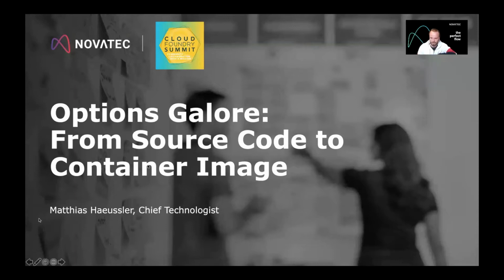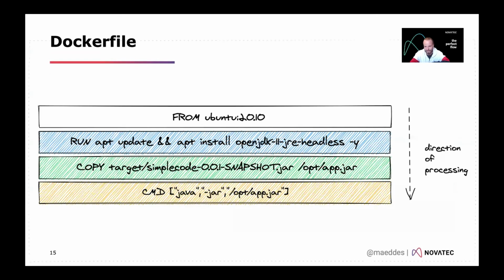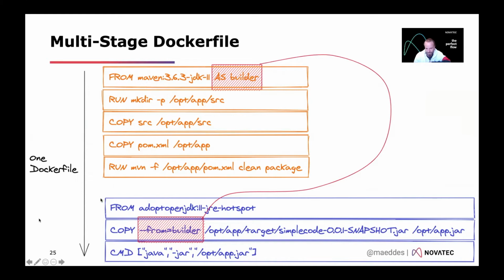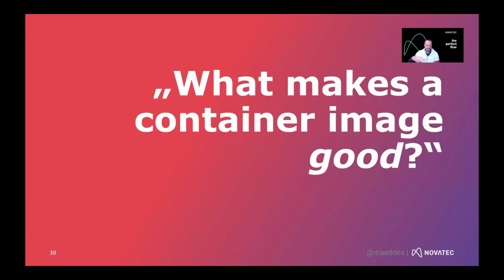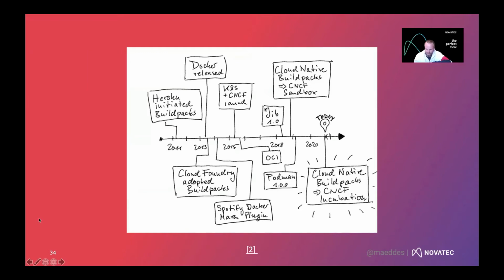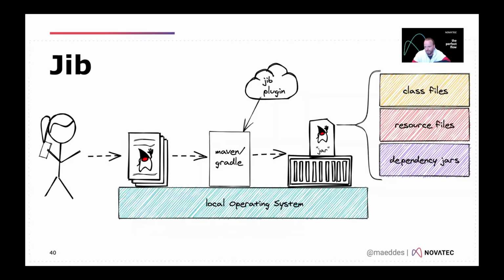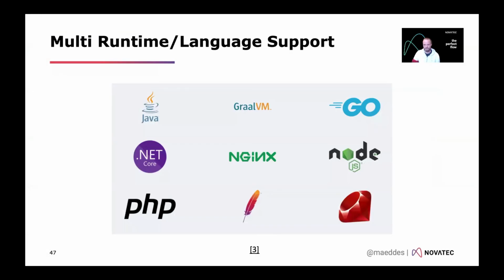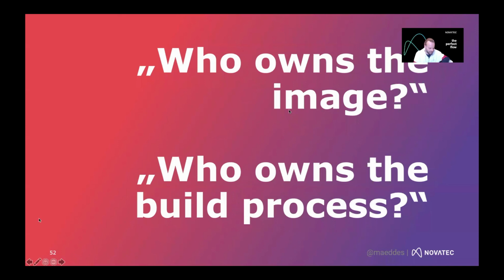Options Galore to Get from Source Code to Container - Matthias Haeussler, Novatec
A typical workflow in a modern software dev project can look like: Build code, put built artifact into container image, put container image into registry, deploy. Each step has it’s own requirements and pitfalls alike. Dockerfiles seems to be the choice with the highest adoption when it comes to containerizing code artifacts. However there are options, which might remove some of the pitfalls and standardize the entire process even more. The talk will give deeper insights by comparing (multi-stage) Dockerfiles to Cloud-Native Buildpacks and Google’s JIB under the evaluation criteria of build time, build size, standardization, robustness and security. The intended take-away of the session is a better overview of container building and deployment options along with understanding of requirements, advantages and drawbacks.